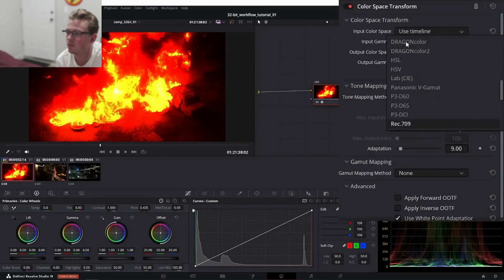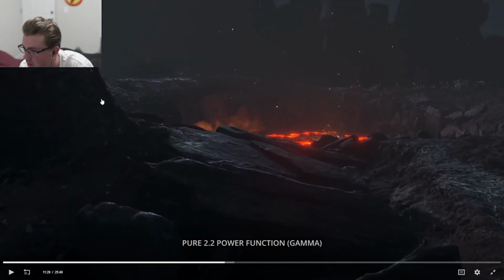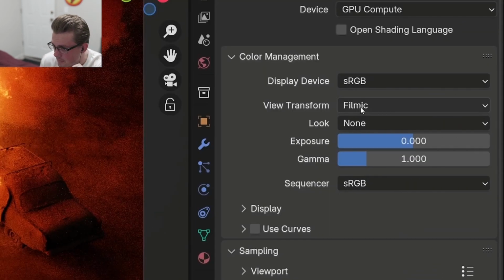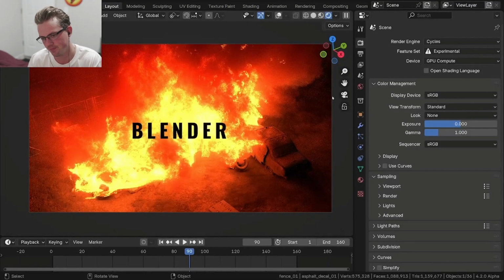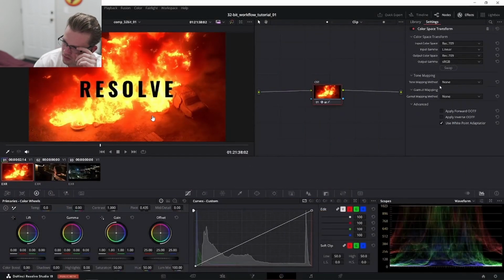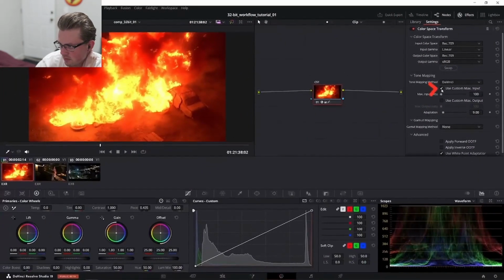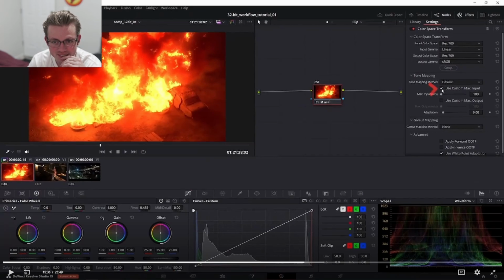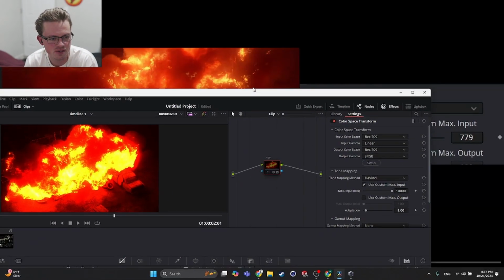Blender to DaVinci Color Correction Pipeline 04